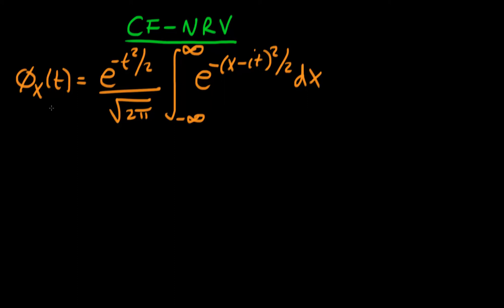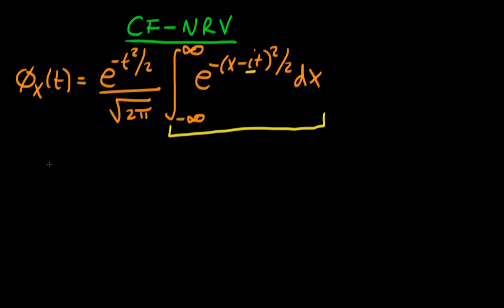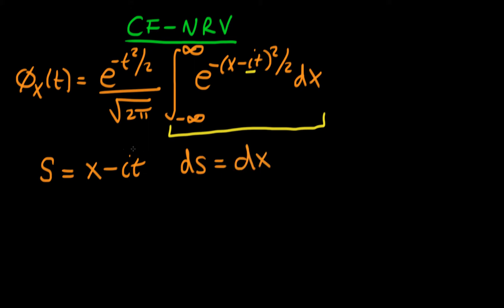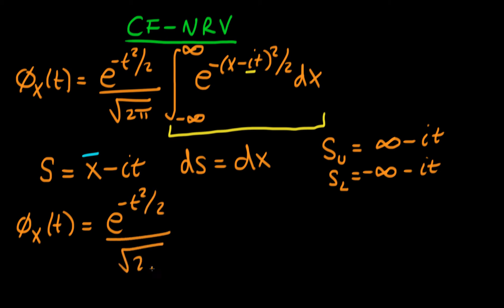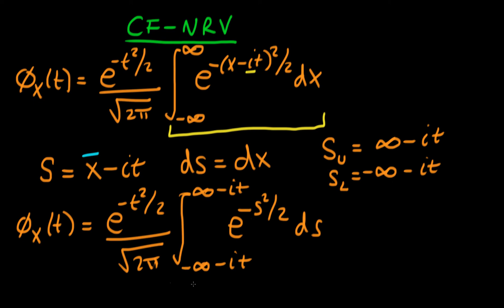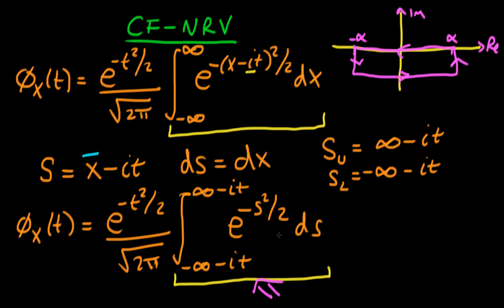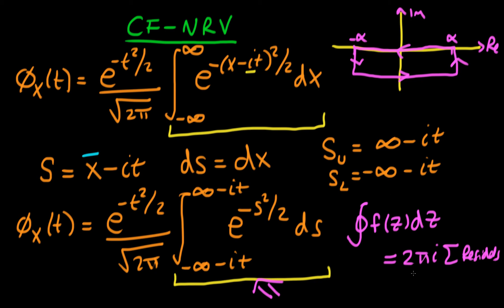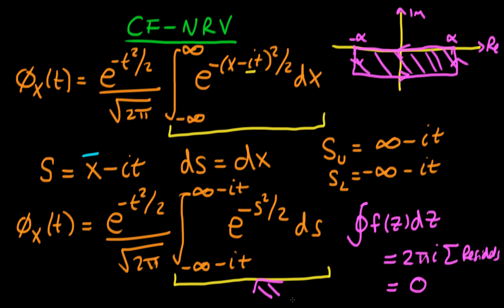The Characteristic Function of a Normal Random Variable - part 2 (advanced)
This video derives the Characteristic Function for a Normal Random Variable, using complex contour integration. for course materials, and information regarding updates on each of the courses. Quite excitingly (for me at least), I am about to publish a whole series of new videos on Bayesian statistics on youtube. See here for information Accompanying this series, there will be a book